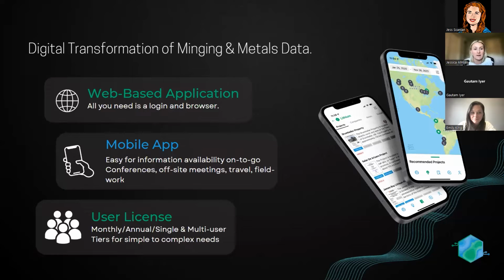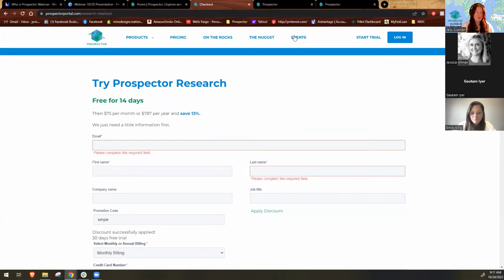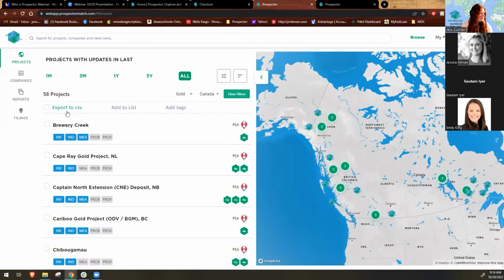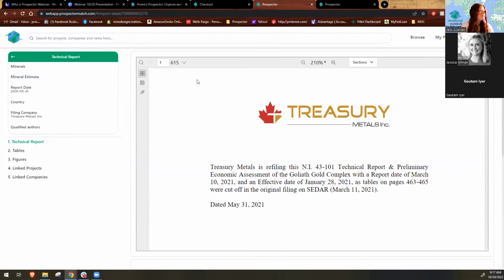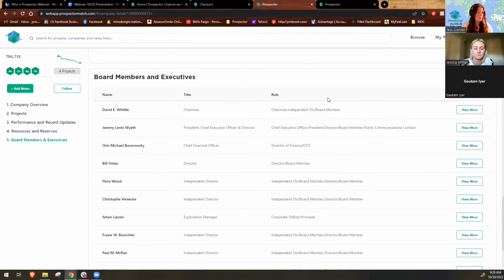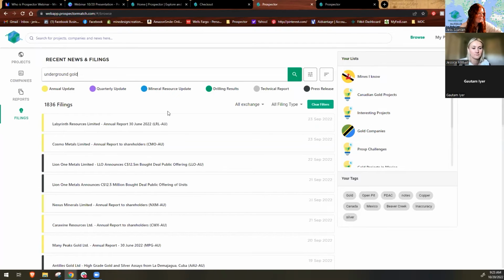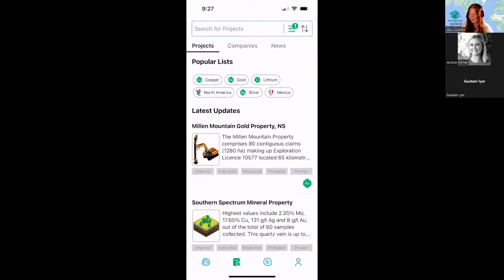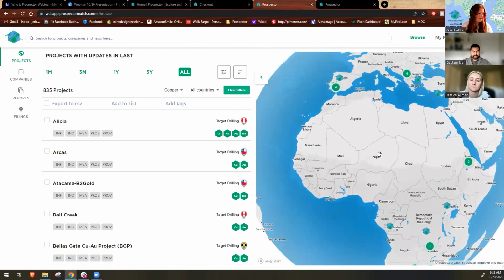Learn How Prospector Makes Mining & Metals Data Simple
Frustrated with your current process of finding essential Mining & Metals data? Learn more about how Prospector has made things simple. Try Prospector for free at ProspectorPortal.com